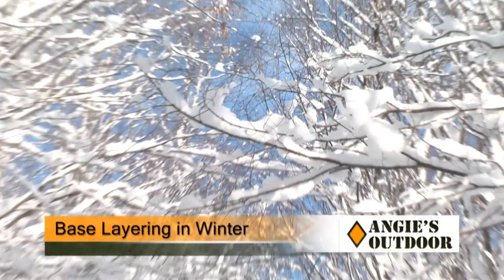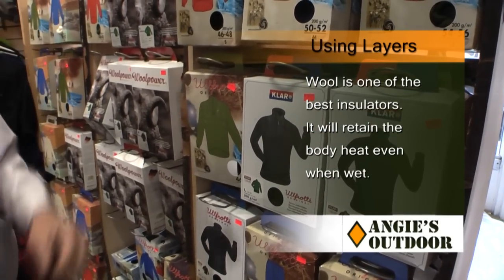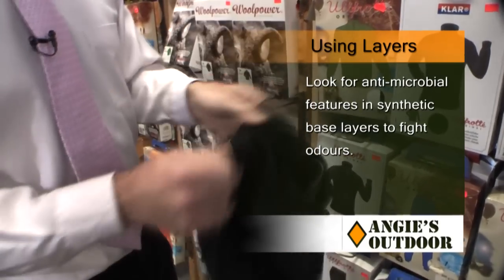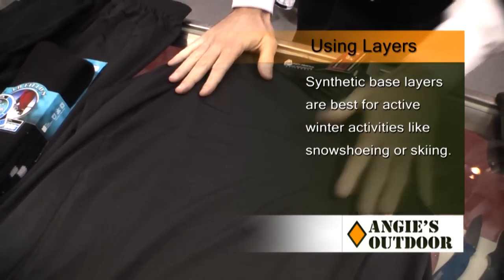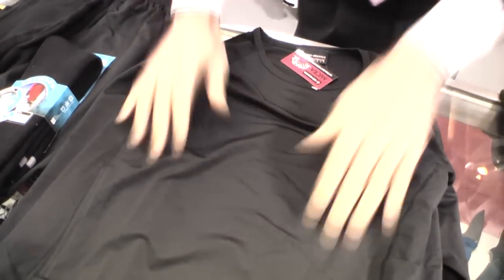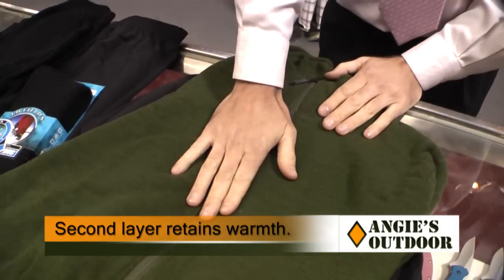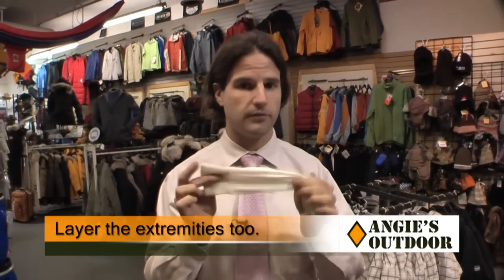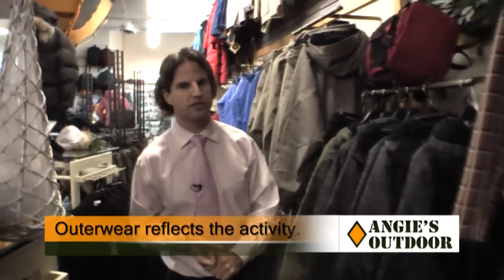Layers Angies.mp4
Tips on dressing for the winter. A series of hints and tips to help keep you warm.